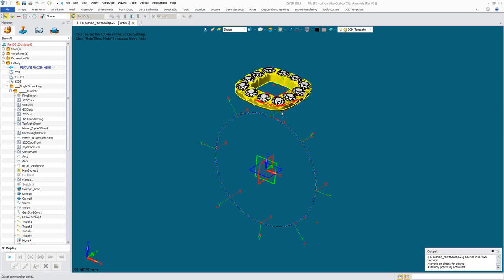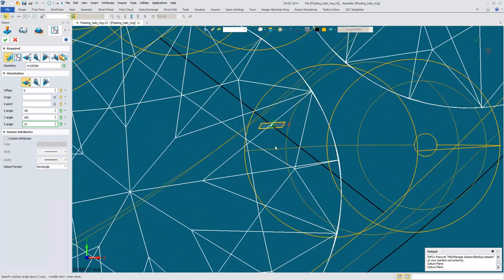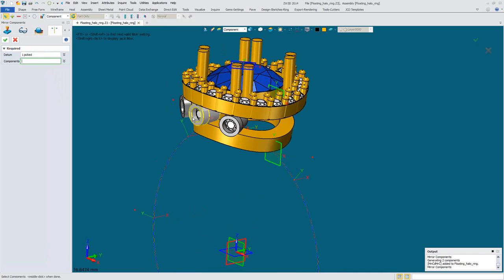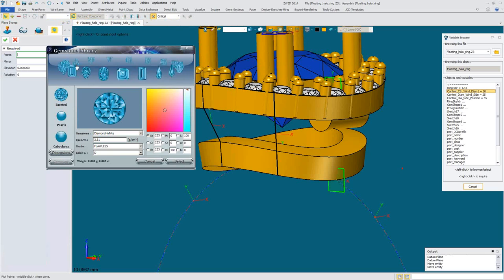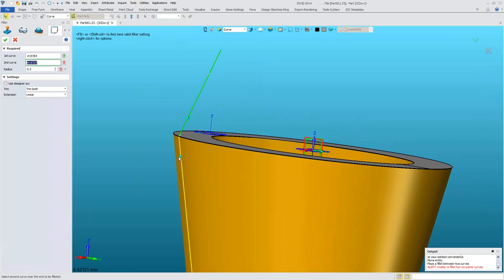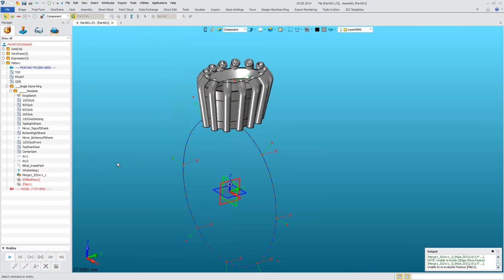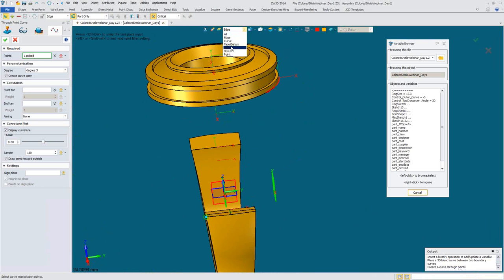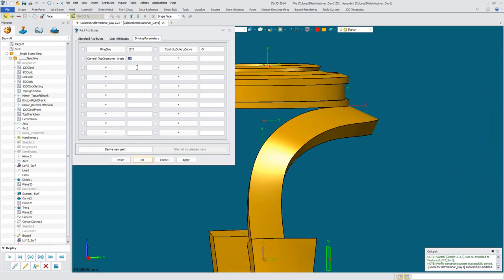Jewelry Cad Dream software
Save time by using DYNAMIC HISTORY. You can save every file and create templates to repeat the same job. You can make items and settings with restraints to create a myriad  of templates to use in future items.

Every item can be saved and changed to create an offspring from the parent object. There is history within history so you can change components and then ZW3D's powerful engine will regenerate the item with the new instructions.

Jewellery Cad Dream history is like no other. The ultimate tool in jewelry designing.

This is a lesson for students of Jewelry Cad Dream software and is not for commercial production. An experienced user of Jewelry Cad Dream would create the item in a fraction of the time demonstrated.

Instructor John Cavallo Cad master extraordinaire.